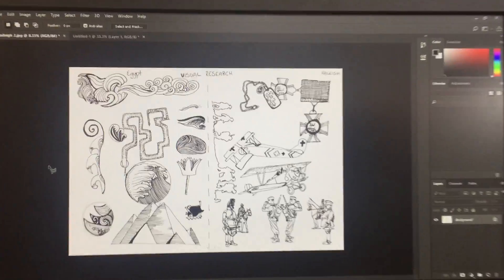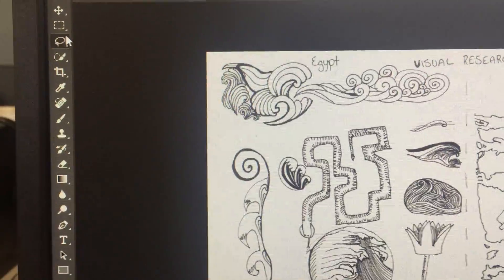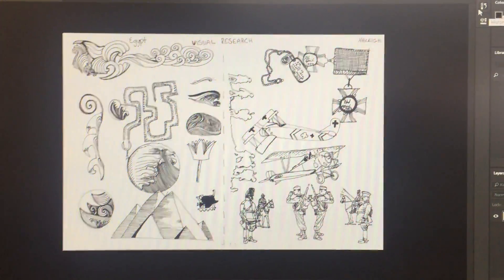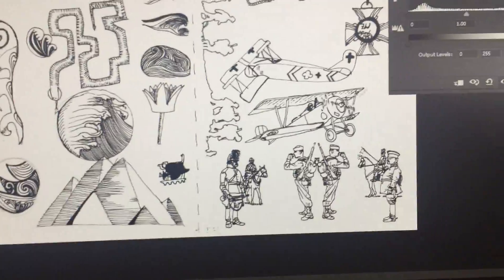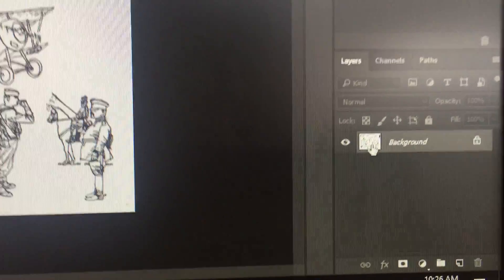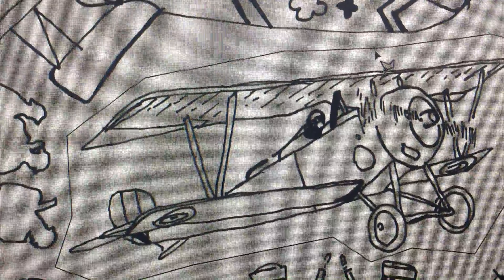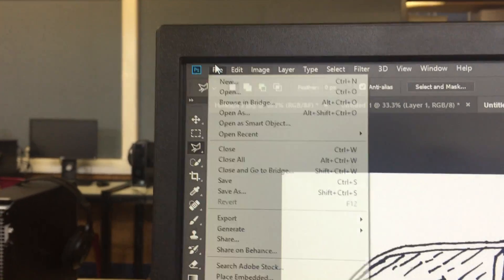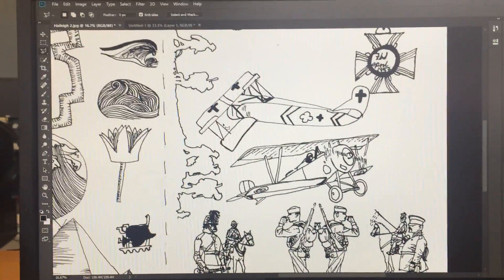2018 Year 10 Photo and Design - Lesson 2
Navigating photoshop, tweaking the levels and copying a section of your drawing.